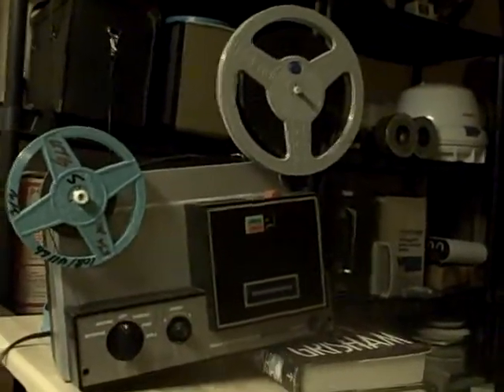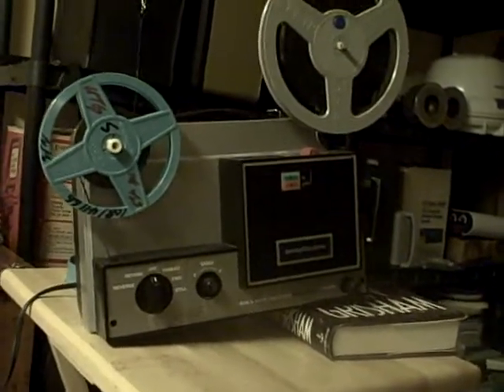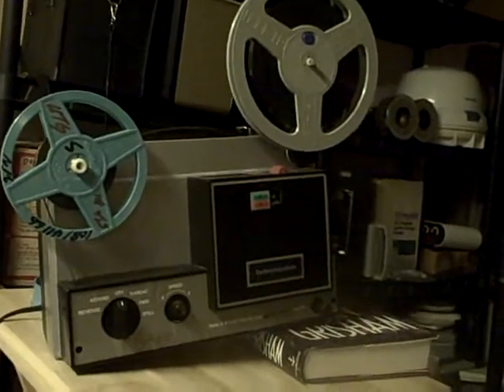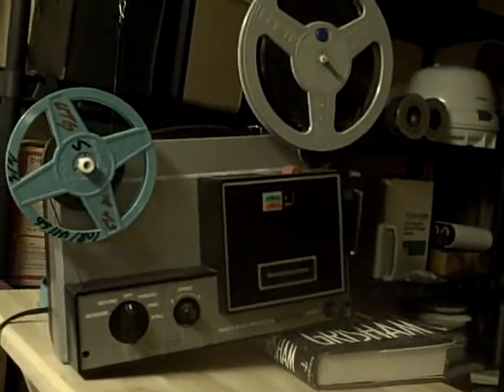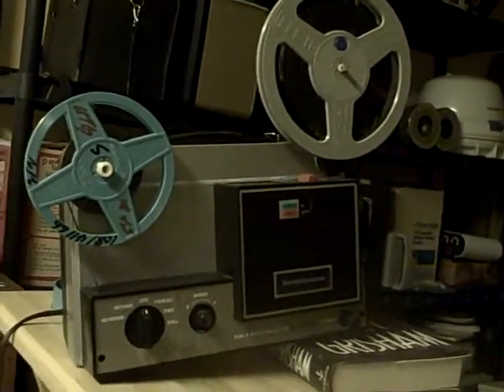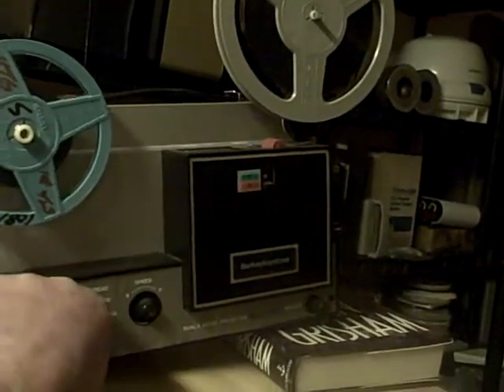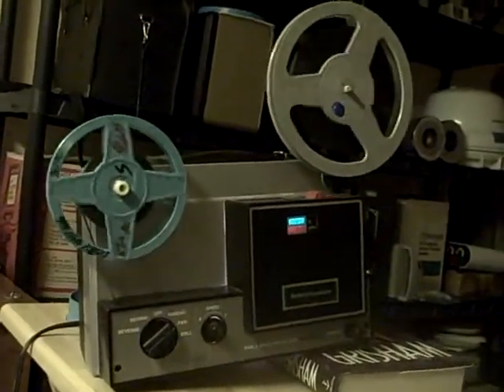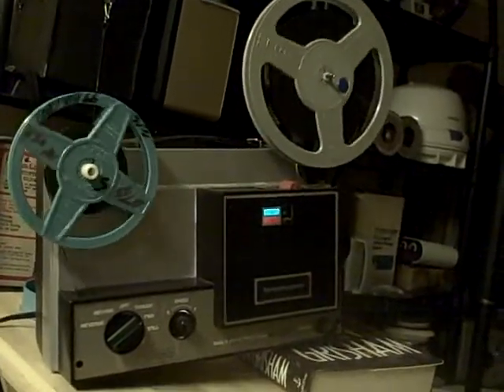Berkey Keystone Dual 8 Projector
Berkey Keystone Dual 8 Film Projector 8mm & Super 8 Film